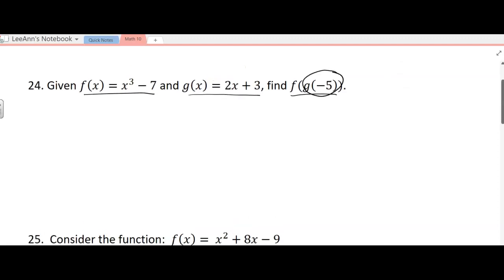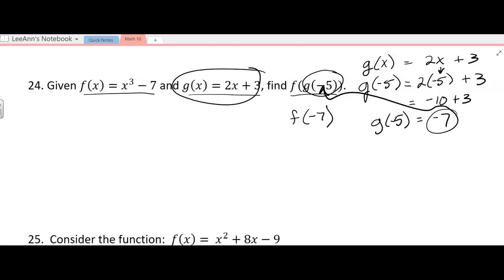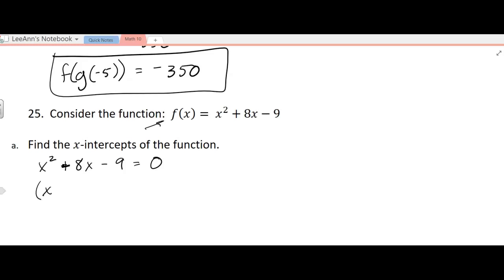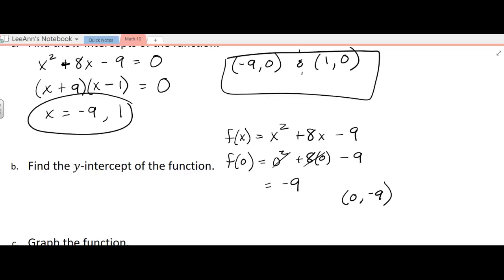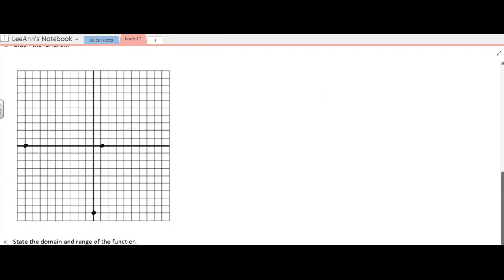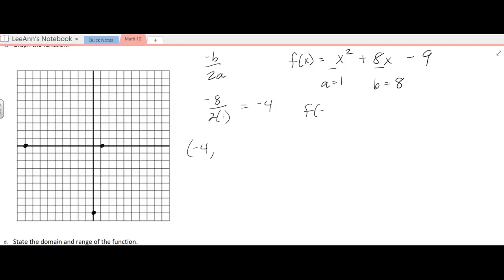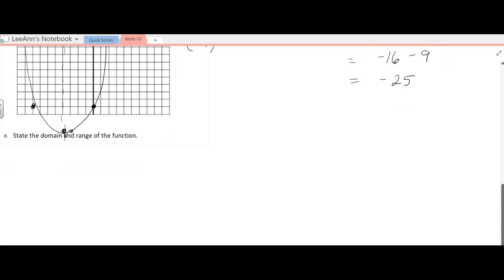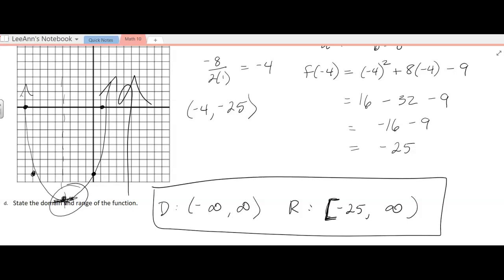FSG.h Page 8 (#24, #25)